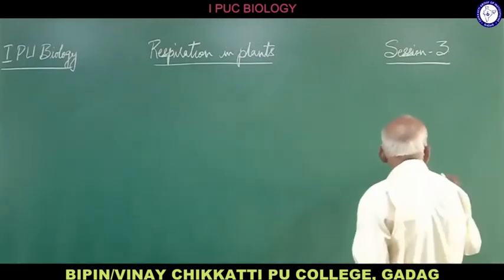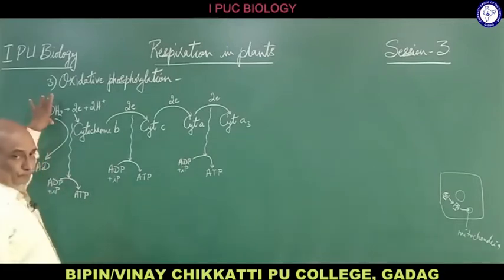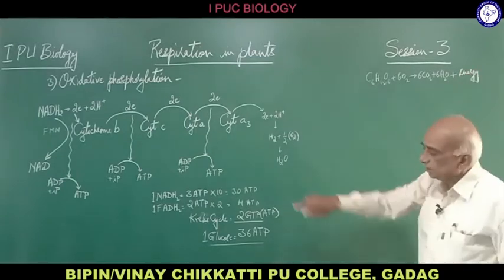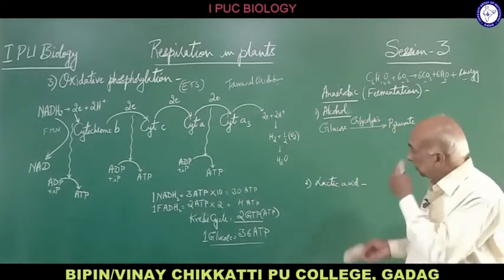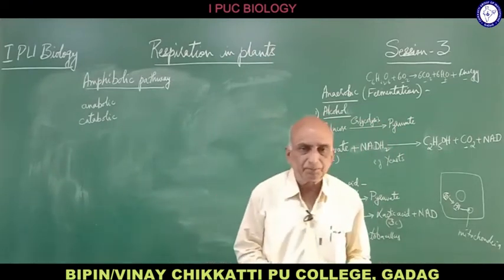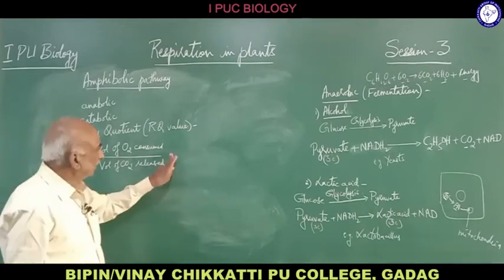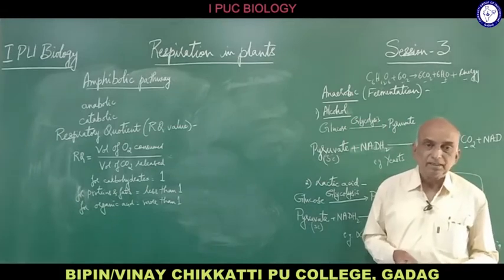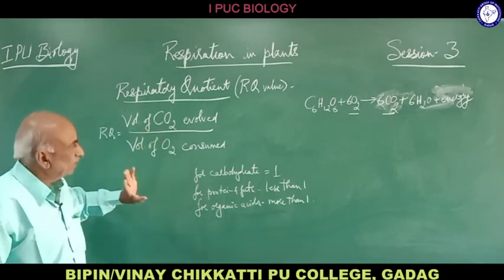Class 11 | Biology | Respiration in Plants | Session 3